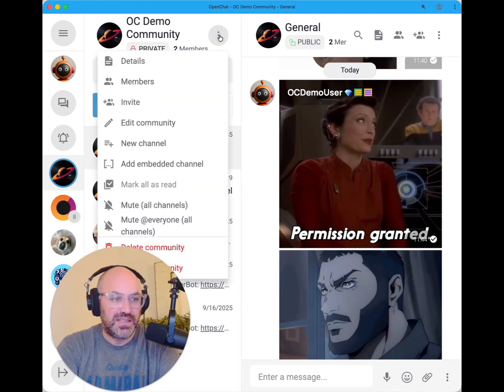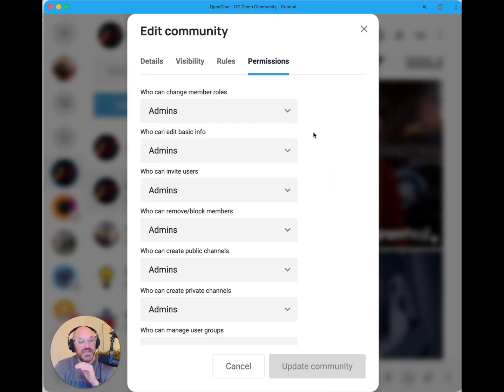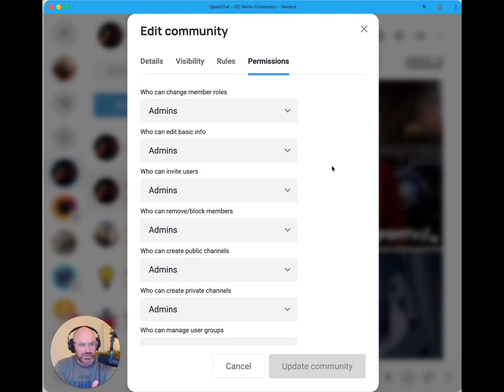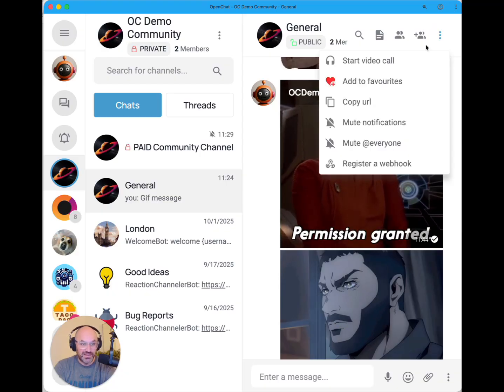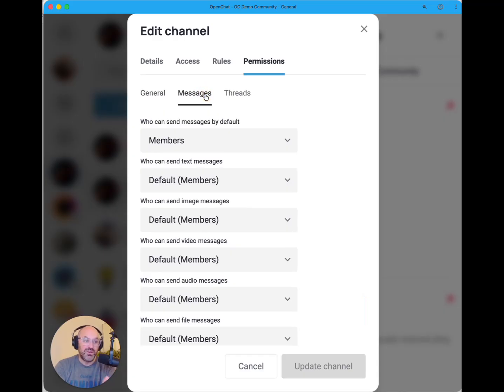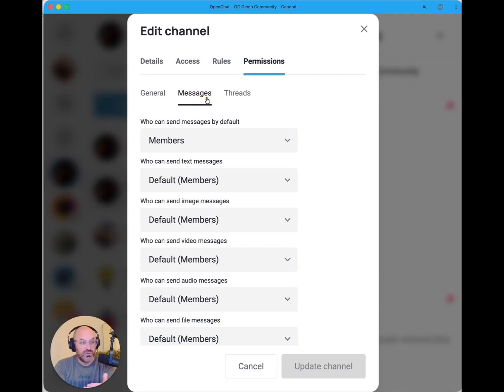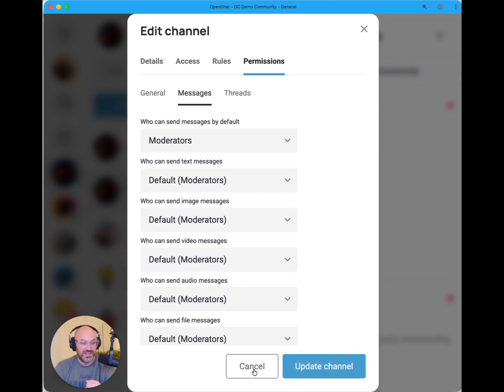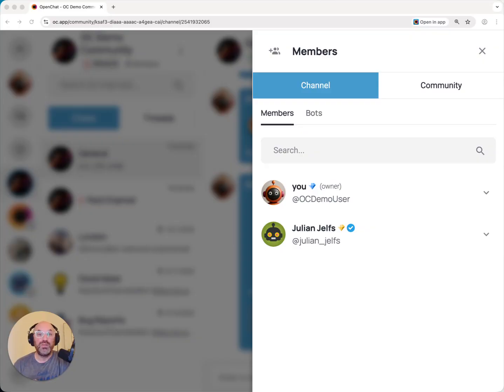A Guide to OpenChat Permissions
00:00 Introduction to OpenChat Permissions
00:26 Community Level Permissions
01:48 Channel Level Permissions
02:48 Managing User Roles
03:14 Owner Best Practices